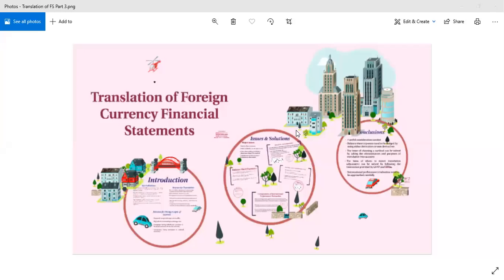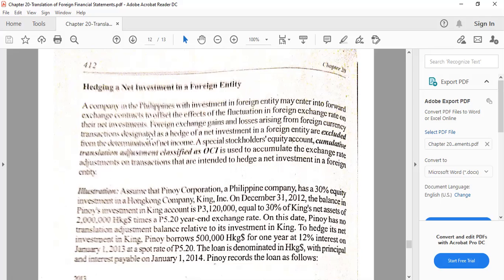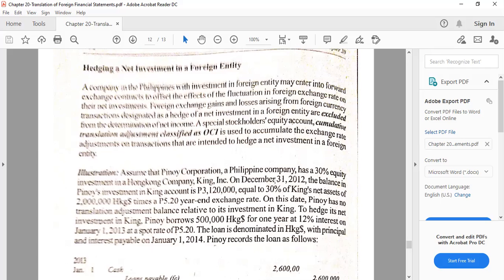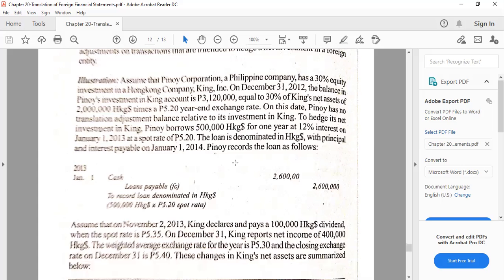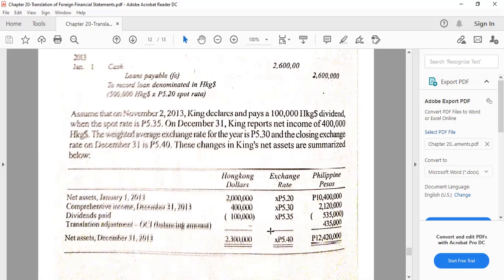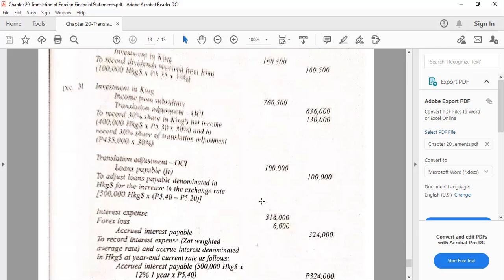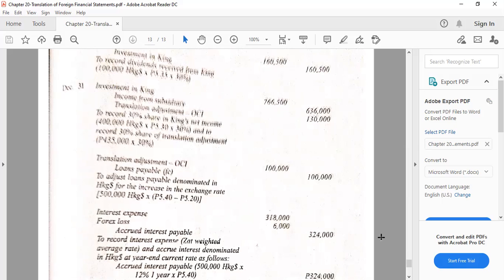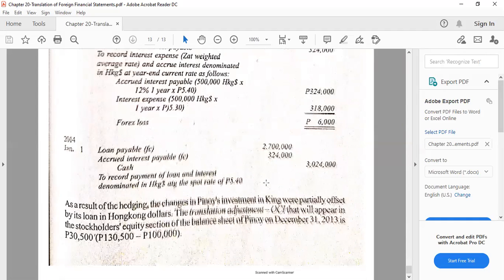Translation of Foreign Currency Financial Statements Part 3-Hedging in a Net Investment Operation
This is my discussion on the simplest way about Translation of Foreign Currency Financial Statements Part 3-Hedging in a Net Investment Operation.